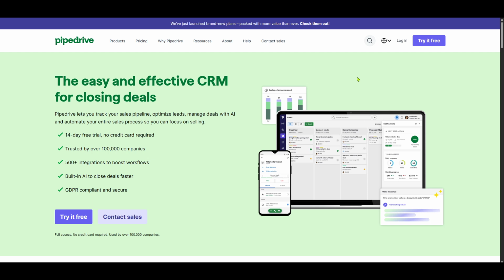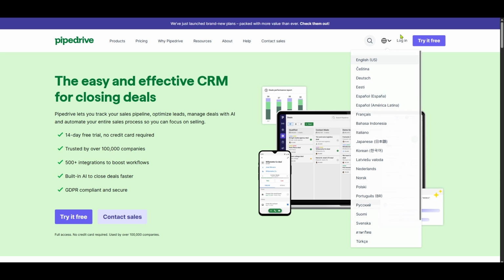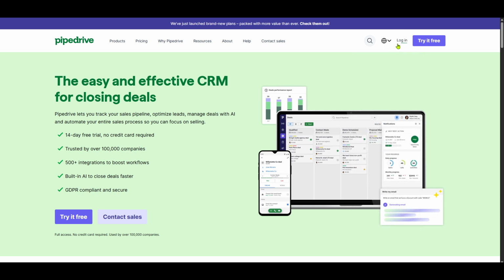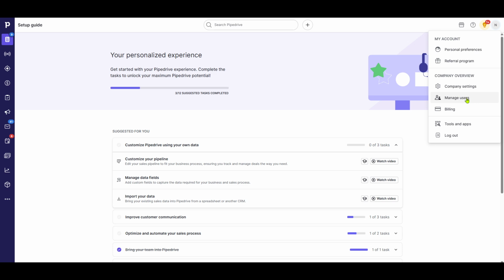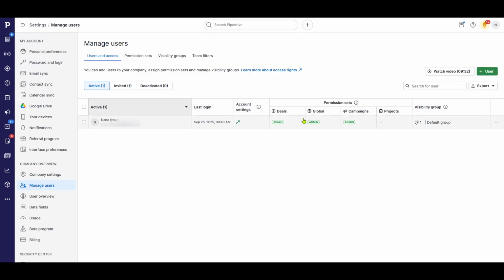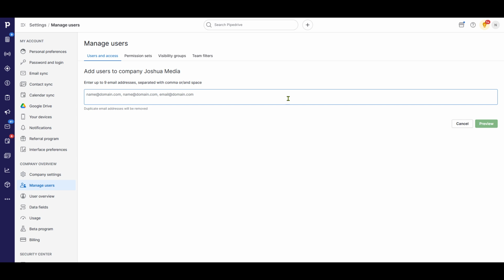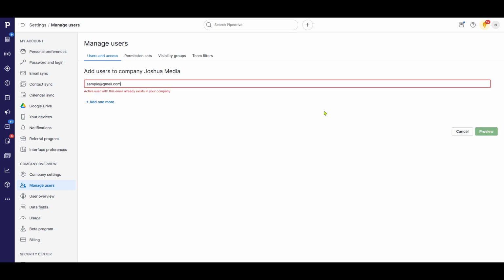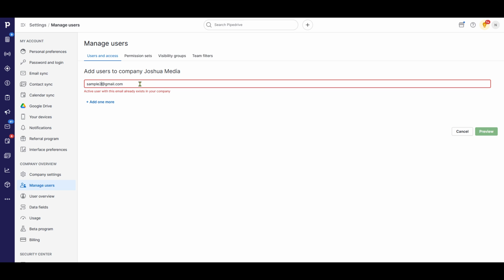How To Add Users In Pipedrive [2025 Guide]